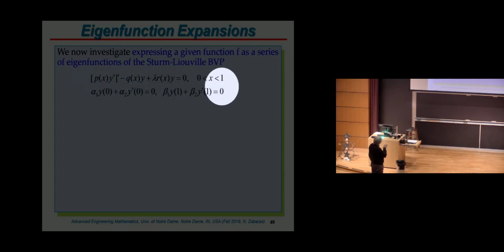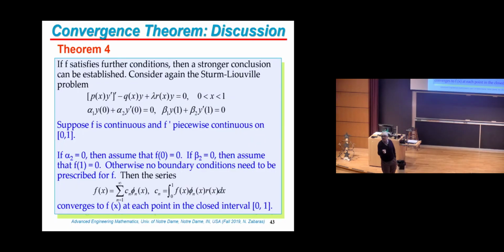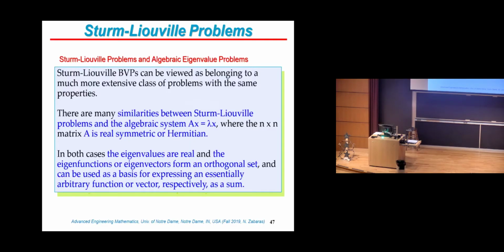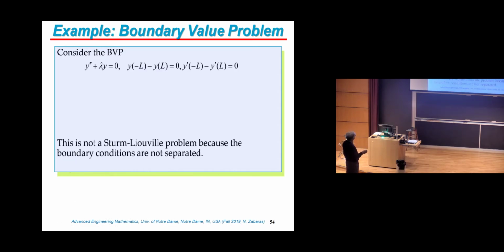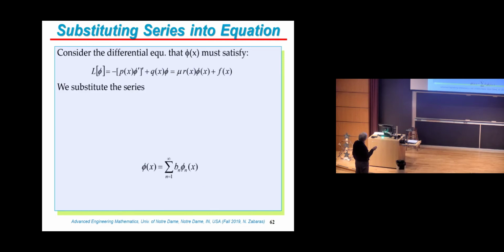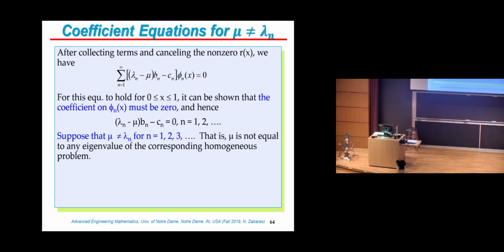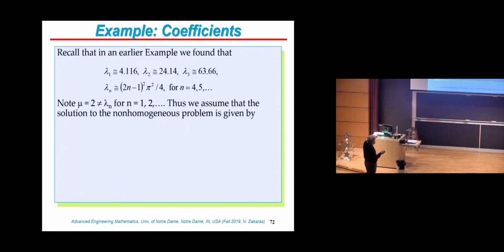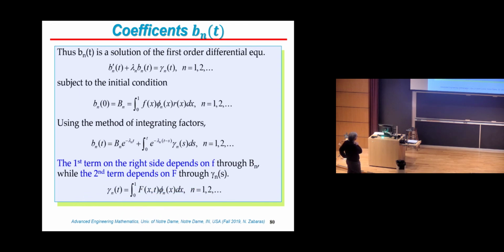Lecture 38 - Sturm-Liouville Theory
Eigenfunction expansion, Convergence theorem, Examples; Sourm-Liouville problems, Algebraic eigenvalue problems and Linear Operator Theory; Self-adjoint problems; Non-homogeneous boundary value problems,  Eigenfunction expansion, Formal solution to the non-homogeneous problem, Fredholm alternative, examples;  Solving the non-homogeneous transient heat conduction problem, speed of convergence of the solution.